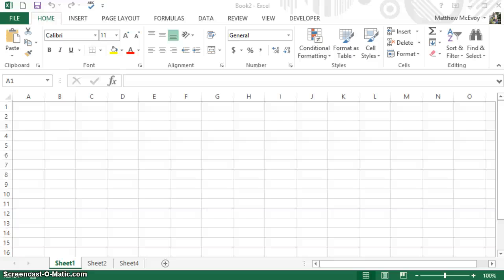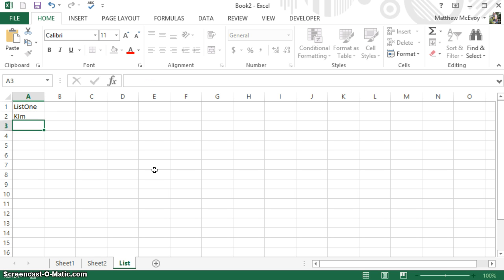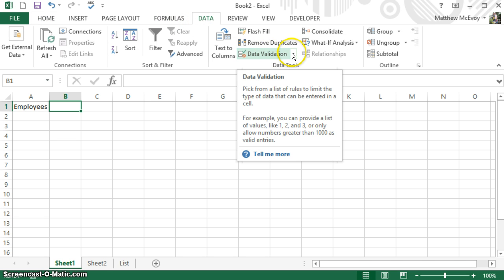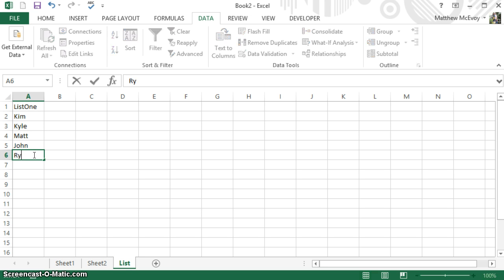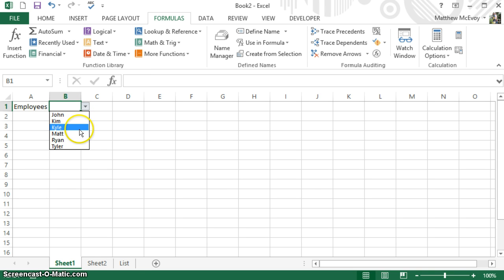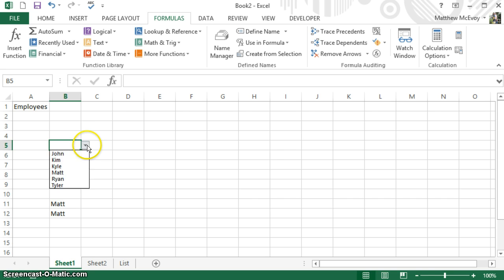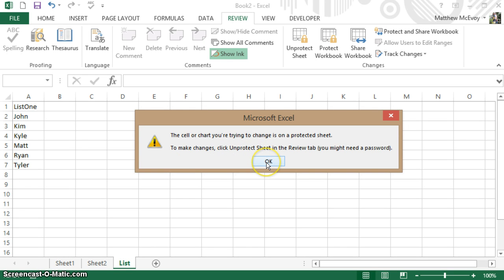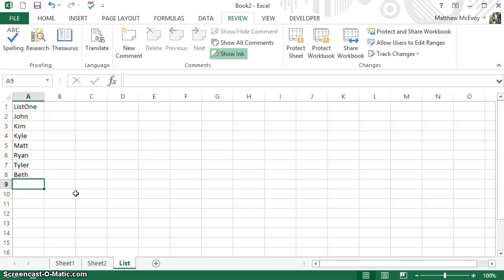How To Use Excel - Drop Down List in Excel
Learn how to use Microsoft Excel, free online tutorial...In this video I am using the 2013 version but they are the same. This is a basic excel tutorial that will teach you some of the basic excel functions and terminology. Perfect for beginners!
I am planning to do more of these excel tutorials, leave me a comment below if you found this helpful and let me know what else would be useful for you!

Learn how to add a Dropdown Box and edit the list it shows

Learn how to Name a List and Use it in a Dropdown Box

Learn how to Protect an Excel Sheet so only you can edit it